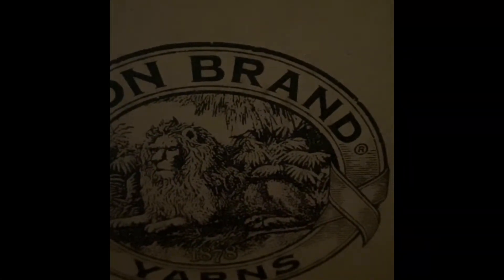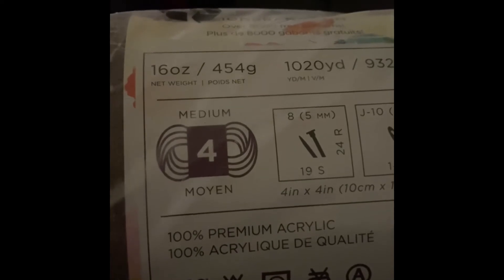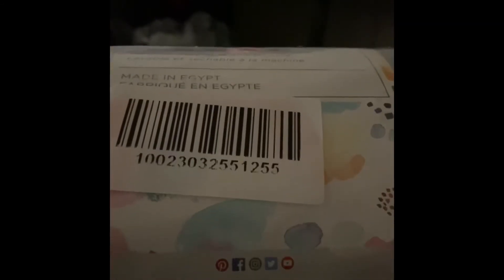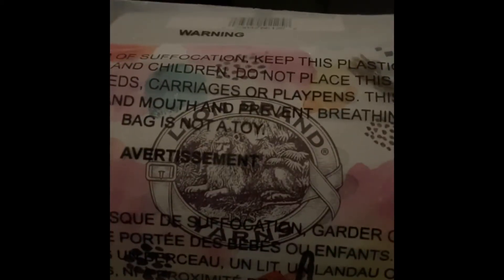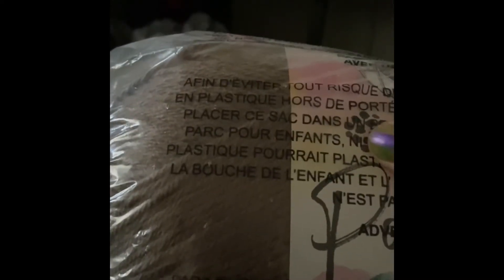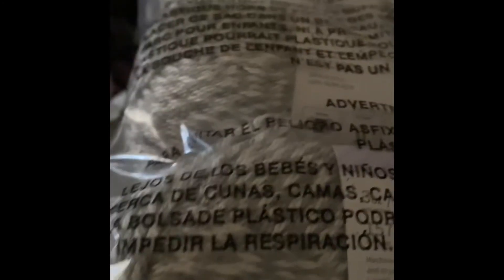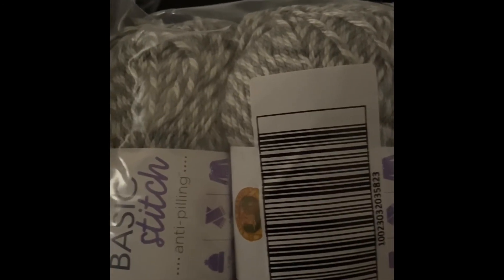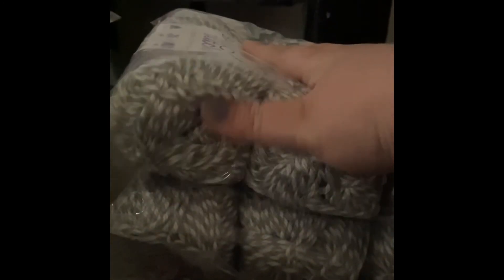Lion Brand Mystery Box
I know, I know! Why do I keep getting these!?? I don’t  know!

You can check out some of my finished projects on Instagram!

I have a Facebook page that you can join so I can see your projects and you can see mine!